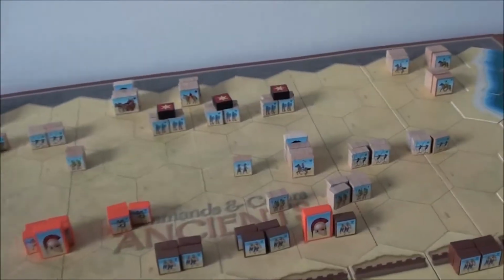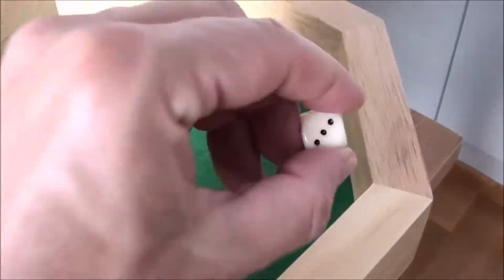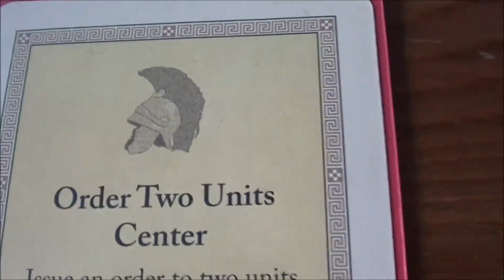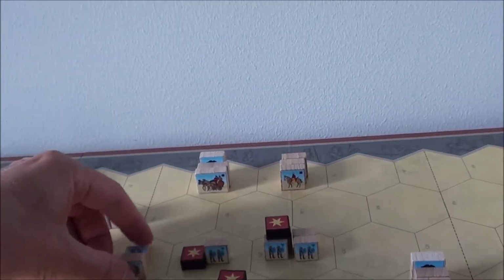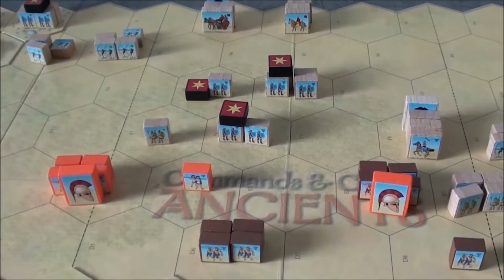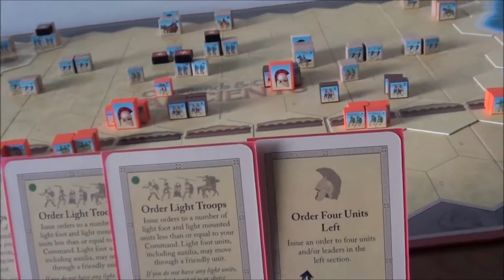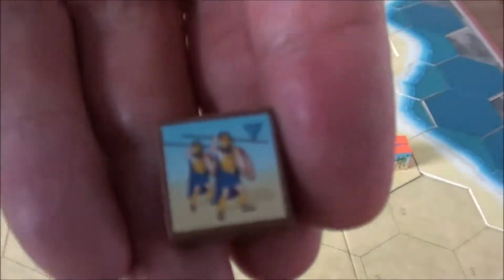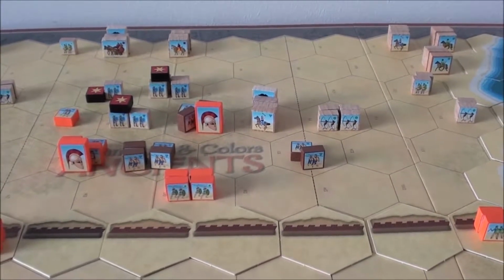C&C:Ancients: Thermopylae (Middle Gate) 480 BC (PART 2 OF 3)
I'm playing Richard Borg's Commands & Colors: Ancients in solo mode with some house rules.